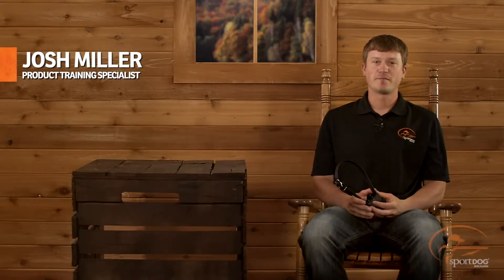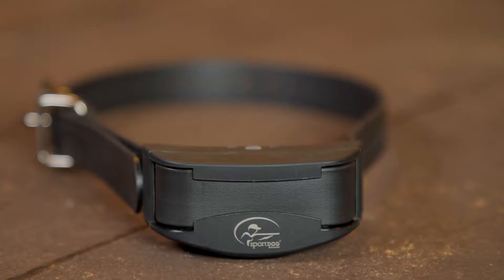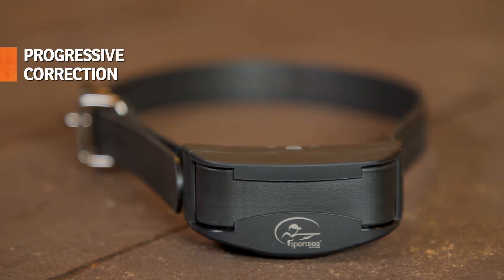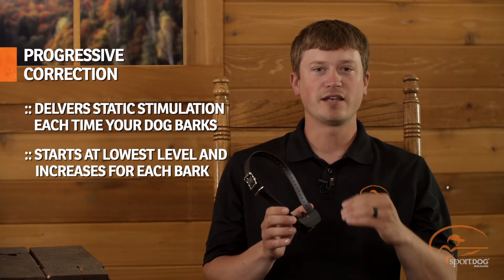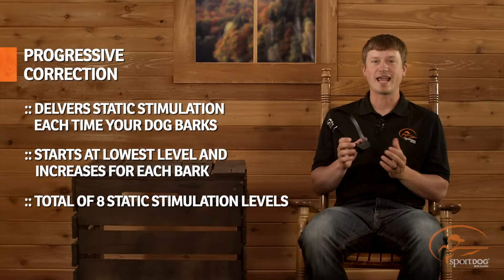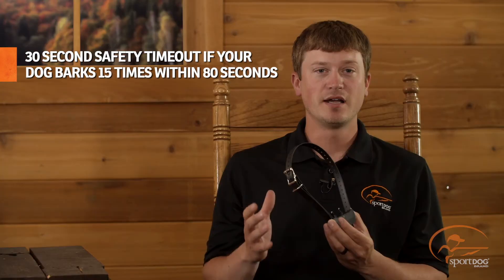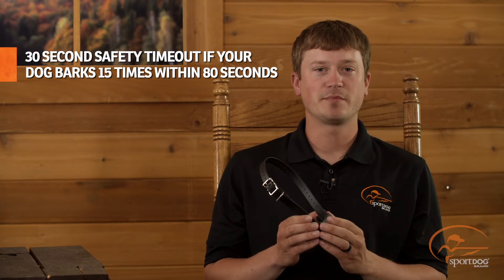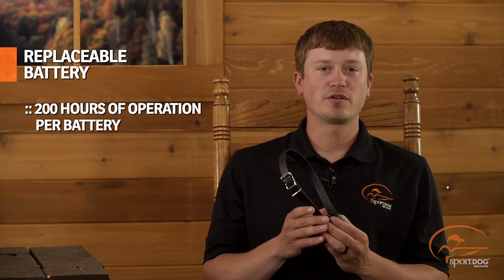SportDOG Brand® NoBark SBC-8 :: Features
SportDOG Brand® Product Training Specialist, Josh Miller, walks you through the features of the NoBark SBC-8 collar.